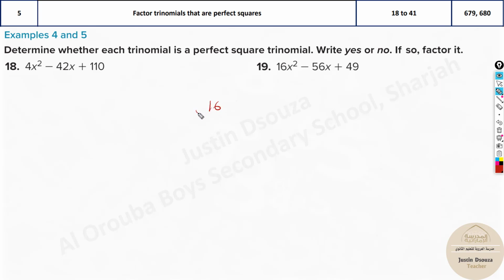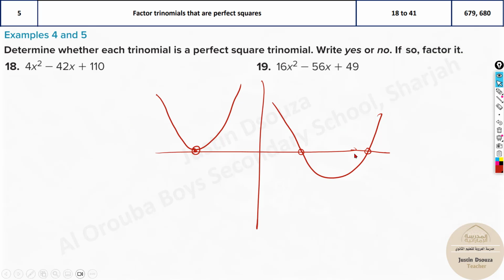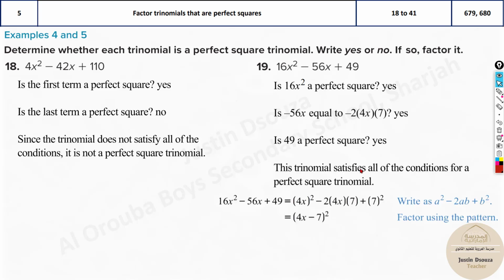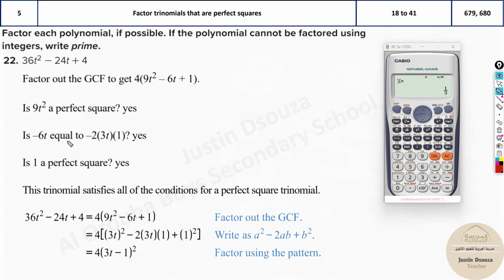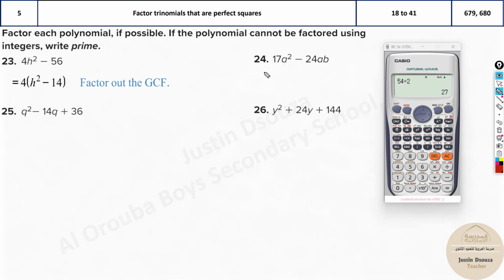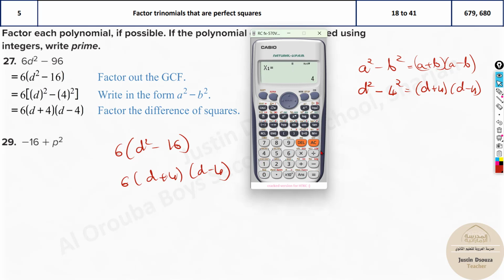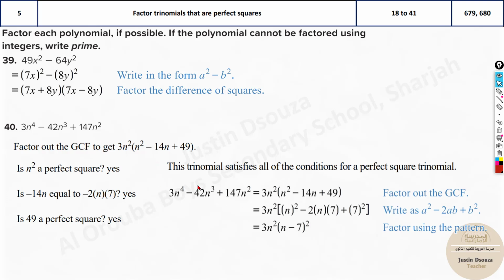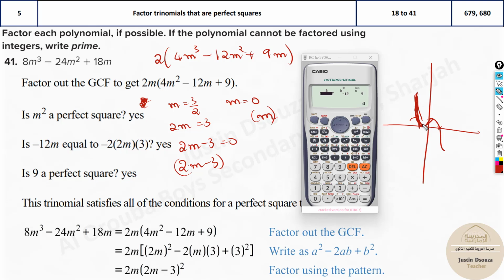G10A Question 5 Factor trinomials that are perfect squares